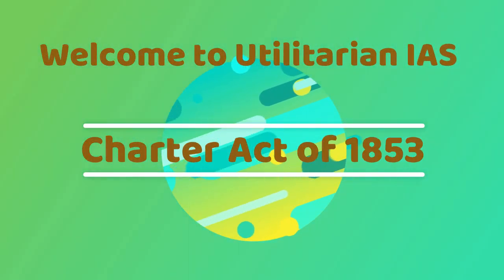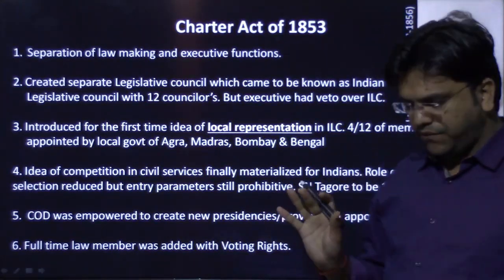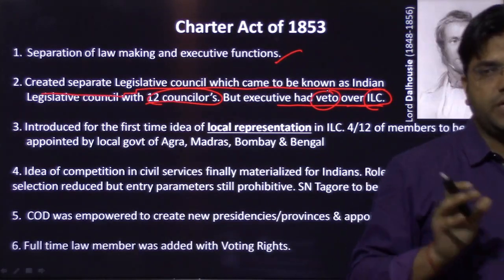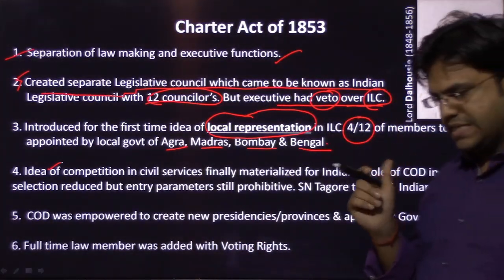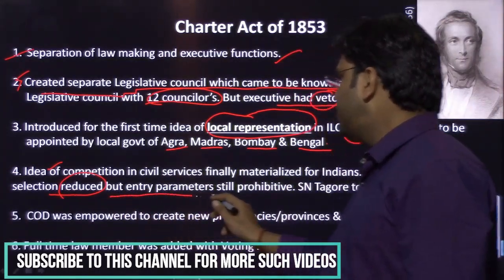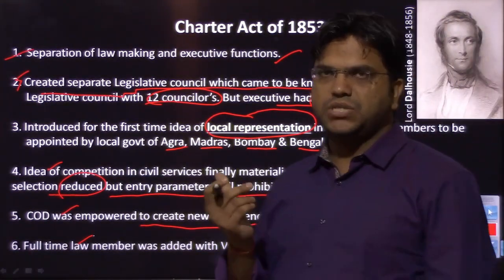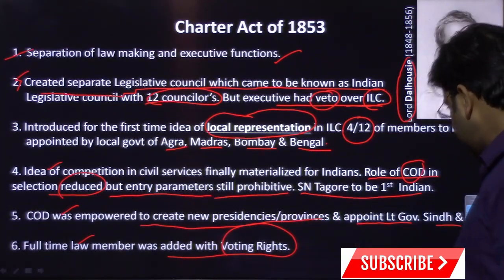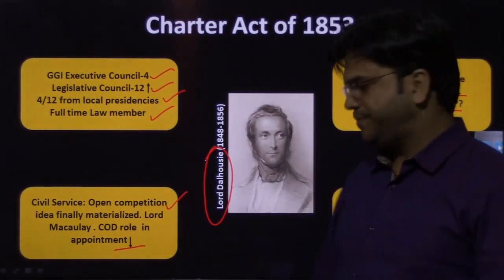Charter Act of 1853 For UPSC CSE/CDS & State Services Exams| Indian Polity & Modern History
This Video Discusses the context and various provisions of Charter Act of 1853. This topic covers both historical as well as political perspective of this act. This topic will be helpful for Students preparing for Exams like UPSC Civil Service, BPSC, UPPSC, MPPSC, TNPSC, WBPSC, SSC and many other state service examinations.